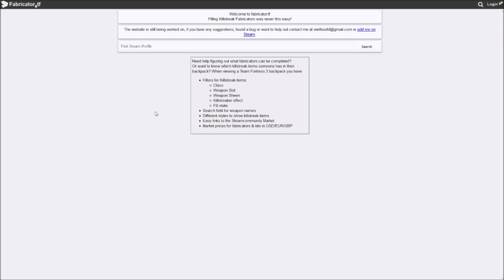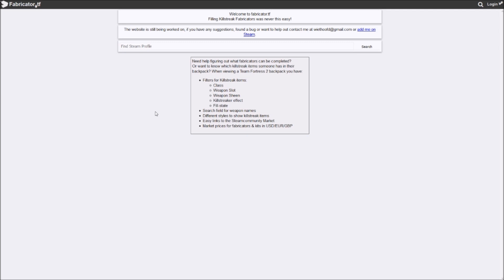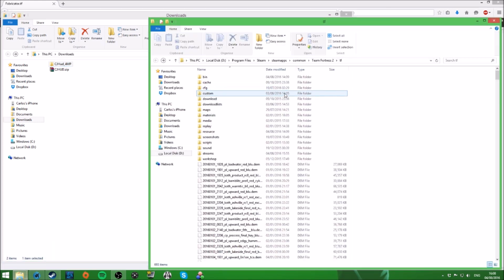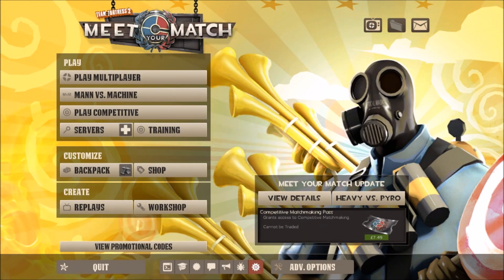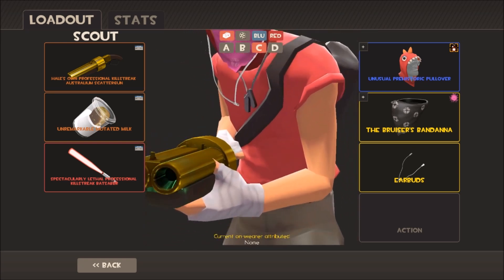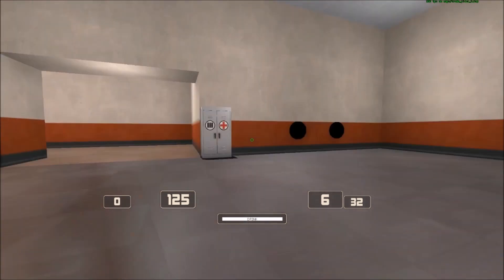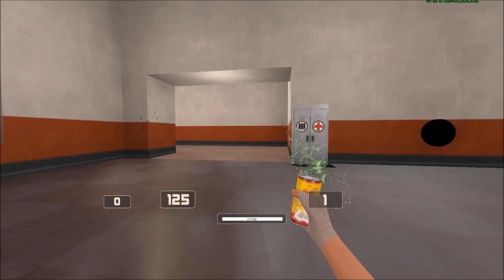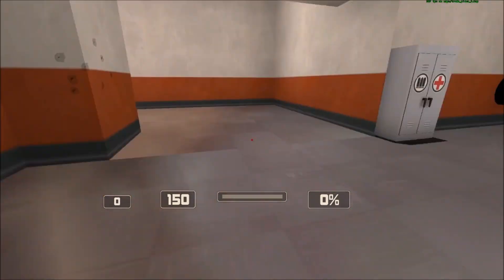How to download and install my TF2 HUD!